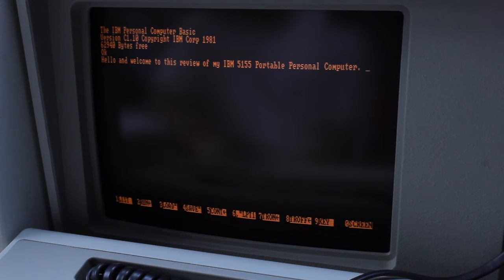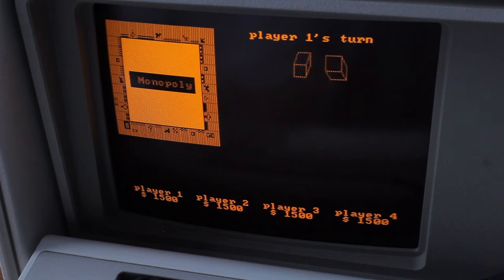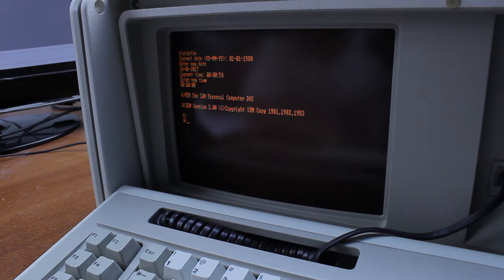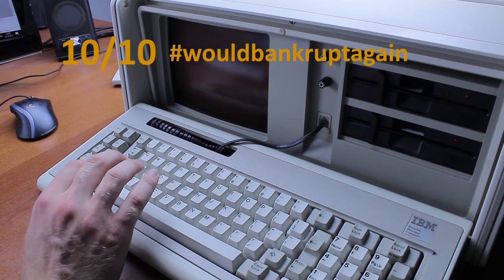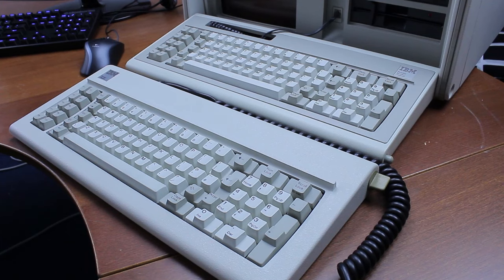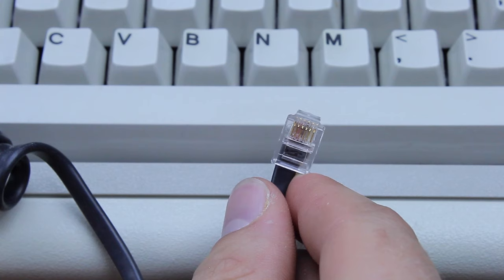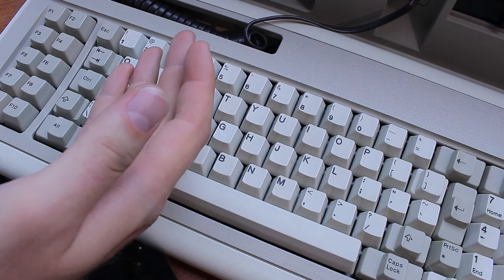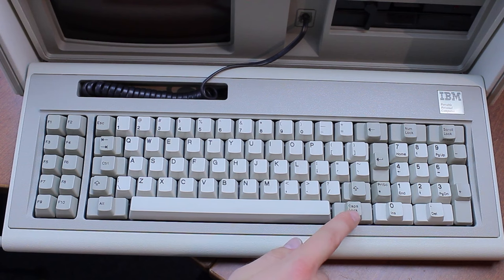IBM 5155 Portable Personal Computer review (capacitive buckling springs)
I'm Thomas and I do keyboard videos and reviews. Except, today, we look at a whole vintage computer! An IMB portable PC, one of which I got from my father in 1990. I've been part of the PC gaming master race ever since I was three years old :p .

The practice sentence was: well basically you can just read it off the screen :p .